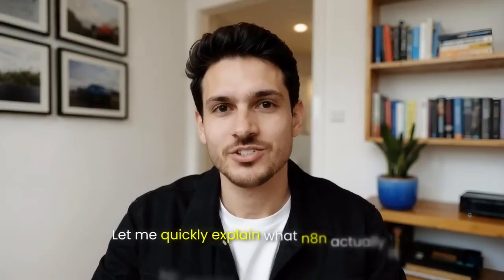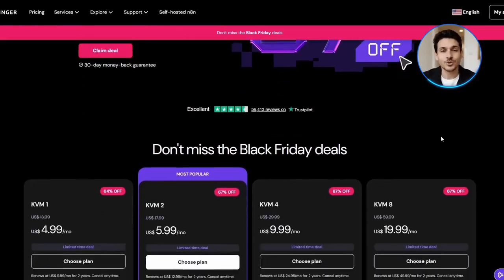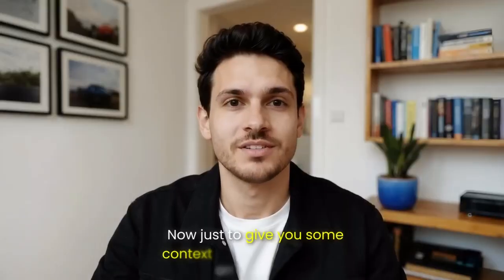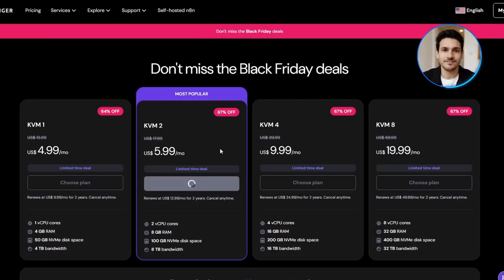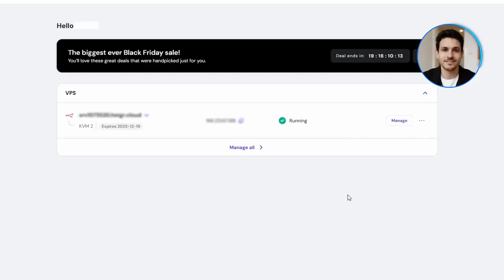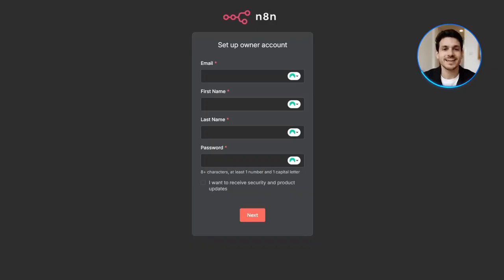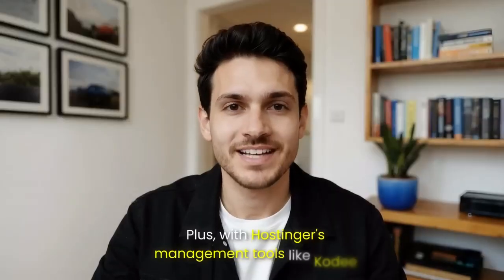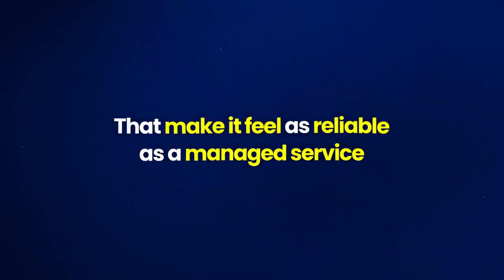EXACTLY how to Self Host n8n Hostinger VPS